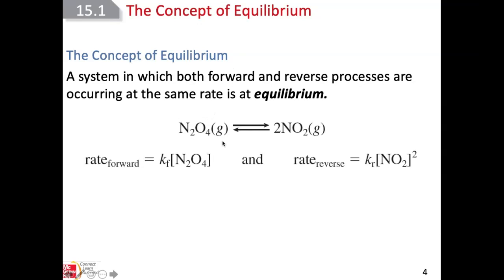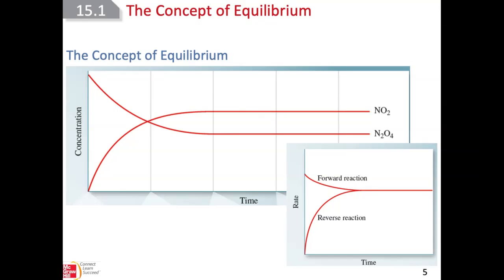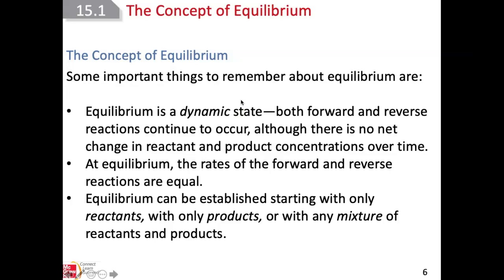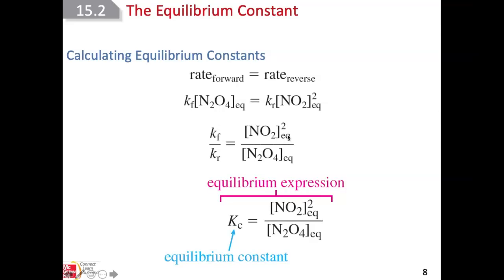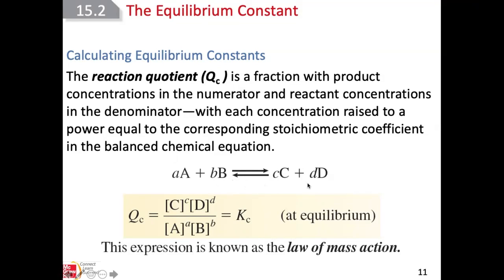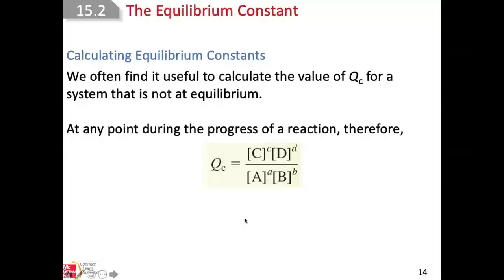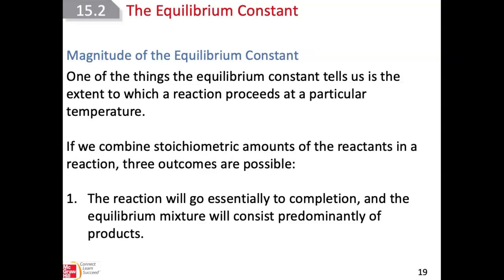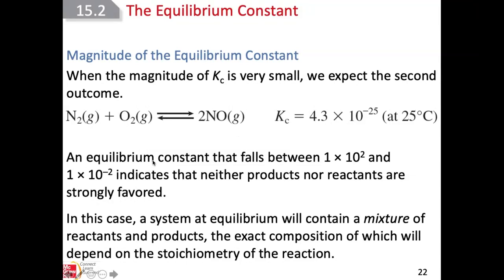Chapter 15 Equilibrium _1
General Chemistry Chapter Equilibrium